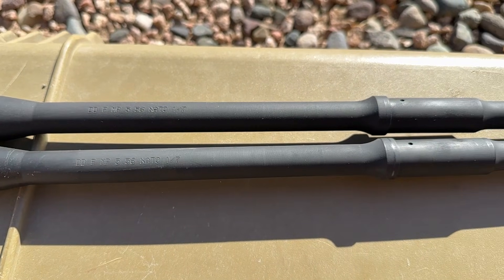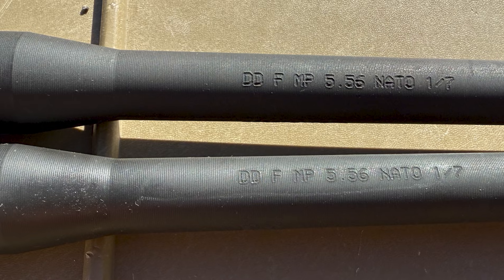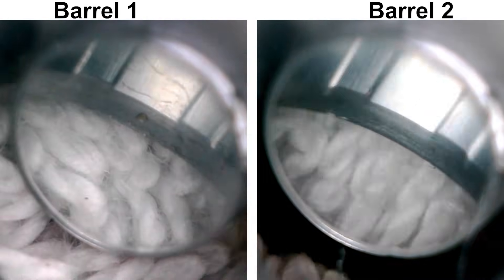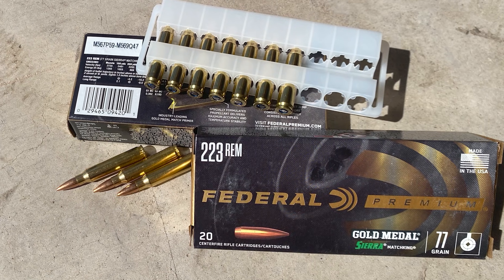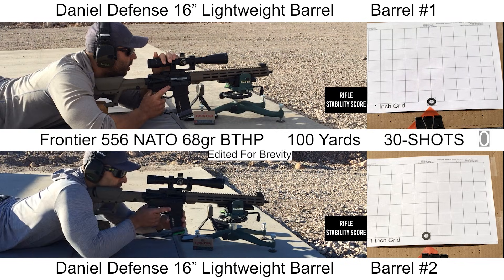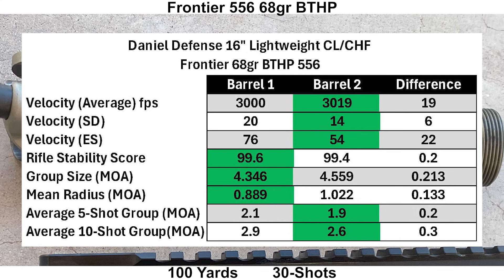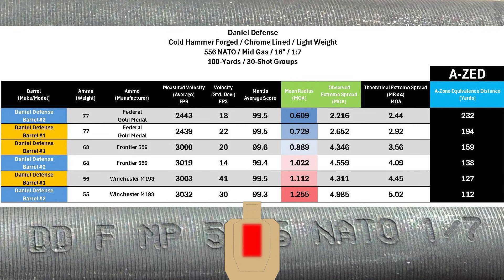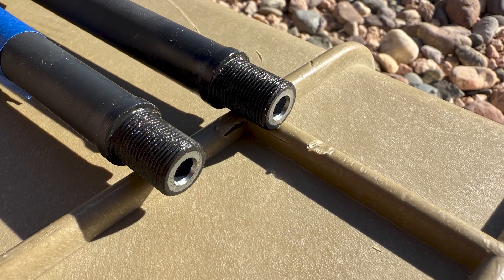How Consistent Are Daniel Defense AR-15 Barrels? Accuracy & Measurements Compared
Ever wondered if two identical AR-15 barrels will perform exactly the same? In this video, we put that question to the test by comparing two identical Daniel Defense 16” lightweight cold hammer forged barrels head-to-head. Both barrels have a 5.56 NATO chamber, 1:7 twist, chrome lining, and mid-length gas system. But do they actually shoot the same?

We start with a detailed inspection, measuring key dimensions like barrel extension diameter, gas block journal, and gas port diameter. We also use a borescope to examine the rifling, gas port, and crown for any differences. Once the measurements are in, we head to the range for 30-shot precision testing with multiple ammo types, using a chronograph to capture velocity data and an accelerometer to monitor rifle stability.

Barrel Specs & Quality Inspection
These barrels are cold hammer forged from 4150 Chrome Moly Vanadium steel and finished with a heavy phosphate coating. Each barrel features a mid-length gas system and a standard 0.750” gas block journal. On paper, they are identical. Using precision gauges, we check for any differences in chamber fit, gas port size, and machining quality. The borescope inspection reveals how cleanly the rifling, chamber, and crown are cut—key factors that could impact accuracy.

Accuracy Testing – 30-Shot Groups
To push these barrels to their limits, I shot 30-shot groups at 100 yards with multiple ammunition types. Instead of relying on small 3- or 5-shot groups, I use 30 shots to show the barrel’s true precision in practical use. Then I analyze group size, and mean radius to see if these barrels really perform the same.

Velocity & Performance Analysis
Muzzle velocity was measured with a chronograph, comparing average speed, standard deviation (SD), and extreme spread (ES). Even with identical specs, small differences in barrel finishing can affect velocity and SD, which in turn impacts vertical dispersion at longer ranges.

Final Verdict – Do Identical Barrels Perform the Same?
After extensive testing, we break down whether these barrels truly shoot identically or if small manufacturing variances lead to noticeable differences. I also discuss what this means for real-world performance—can you expect the same accuracy from every Daniel Defense barrel, or is there always some variation?

Check out the full video for all the results!